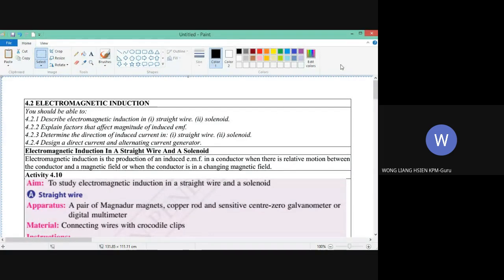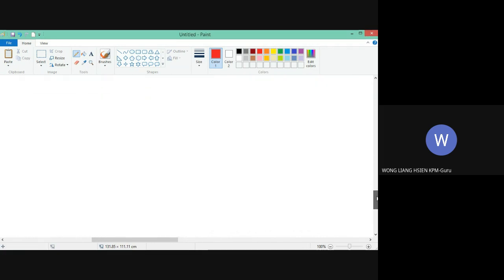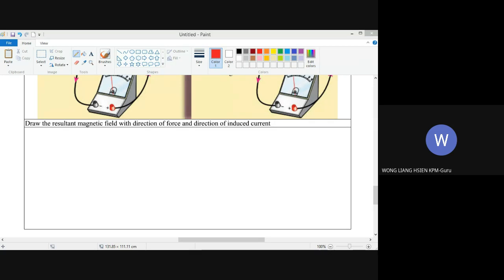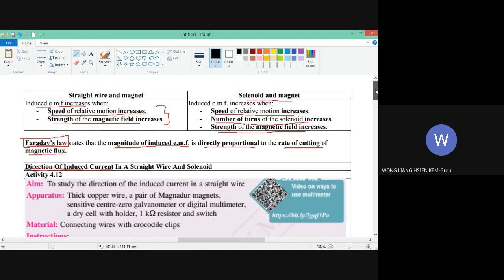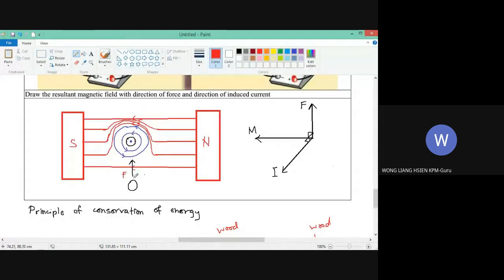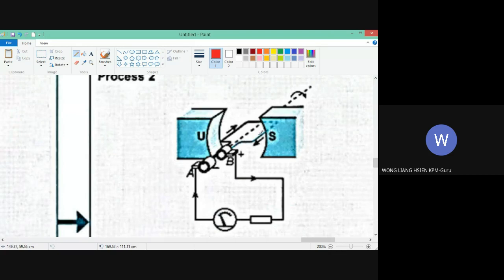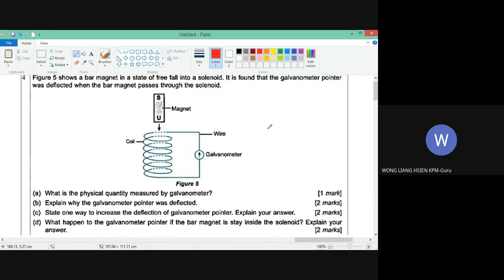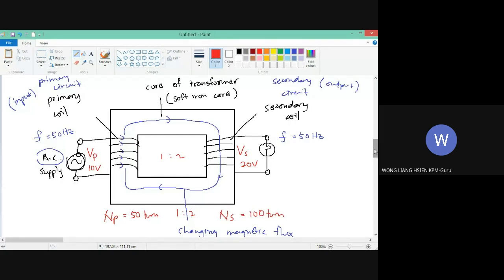4 2 ELECTROMAGNETIC INDUCTION 4 3 TRANSFORMER PART 1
FORM 5 SPM PHYSICS TOPIC 4 2 ELECTROMAGNETIC INDUCTION 4 3 TRANSFORMER PART 1